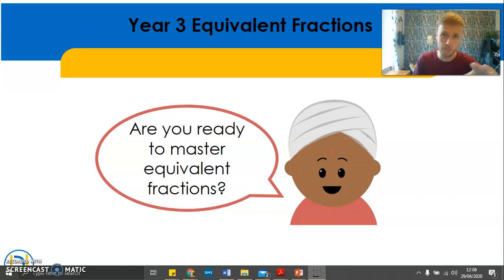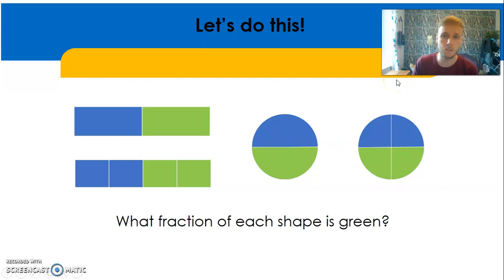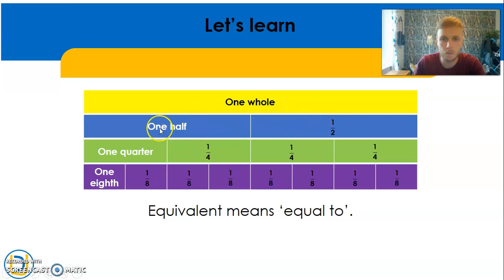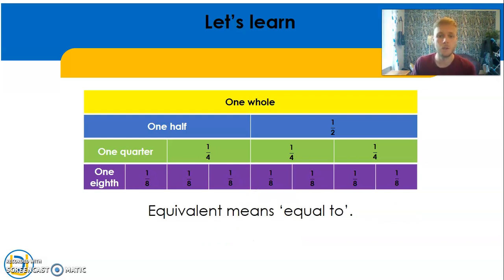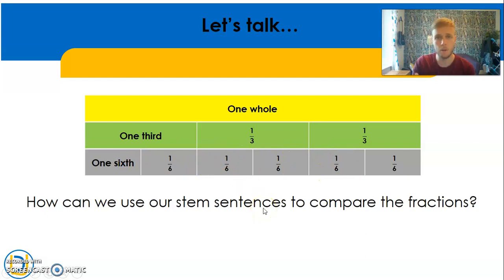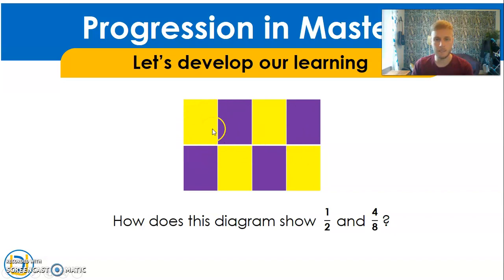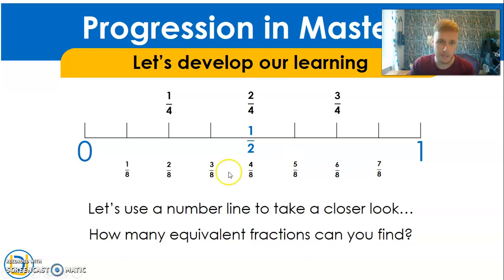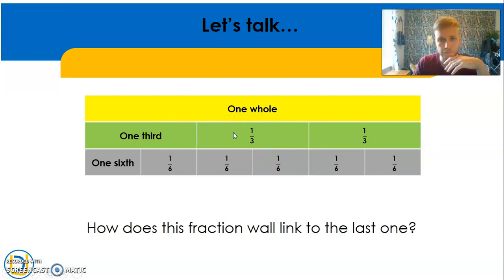Year 3 Equivalent Fractions with Mr Johnston